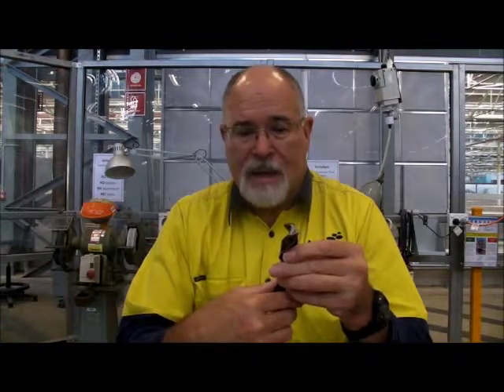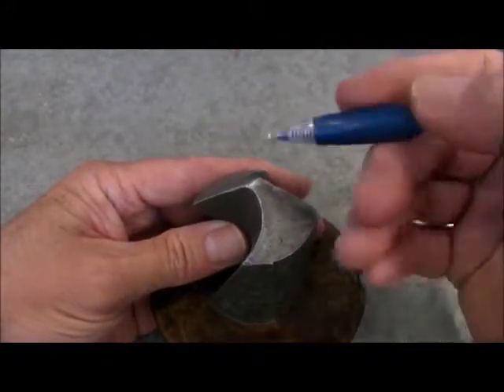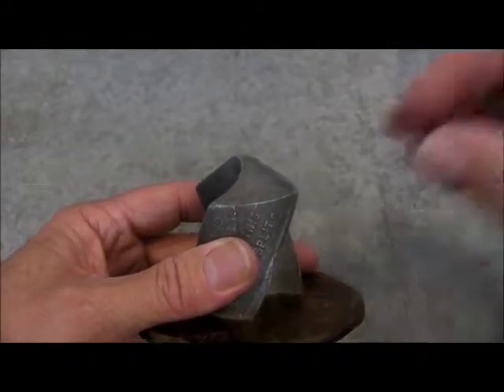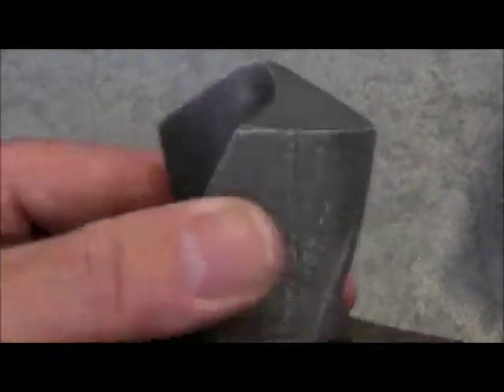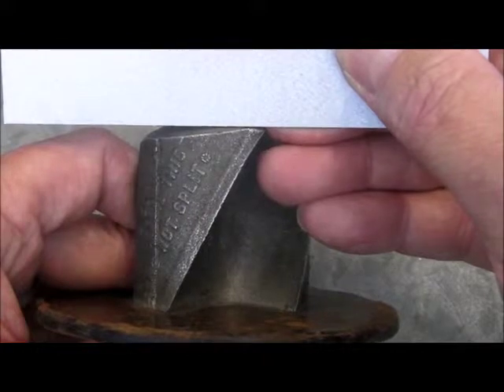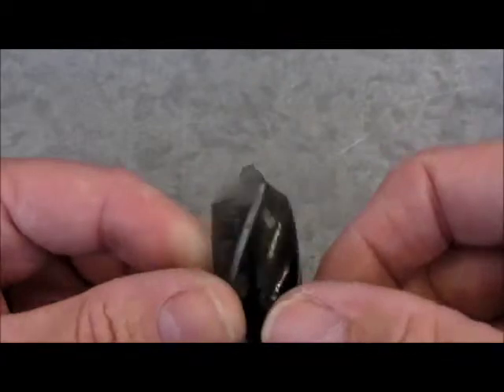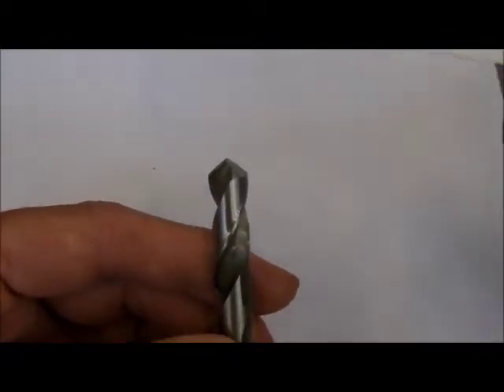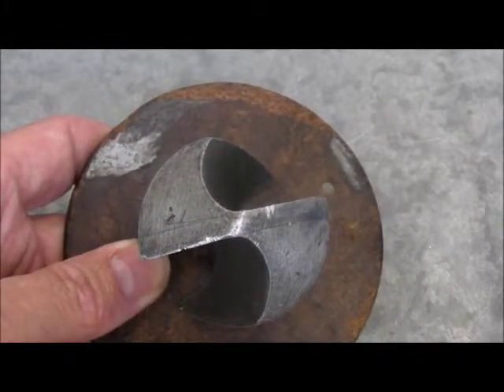01 drill sharpening theory E102A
01 drill sharpening theory for twist drill bits UEENEEE102A